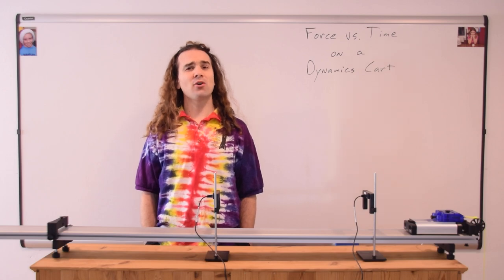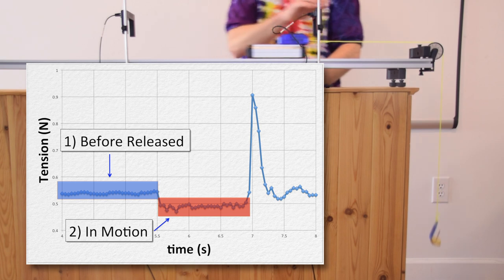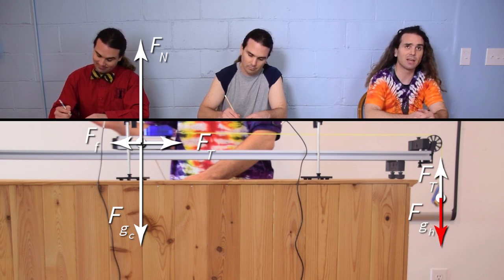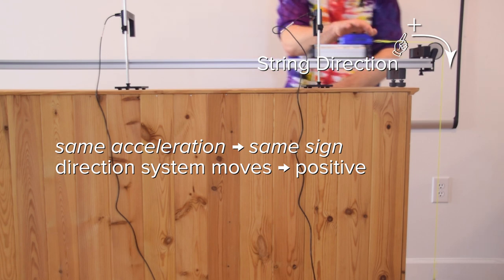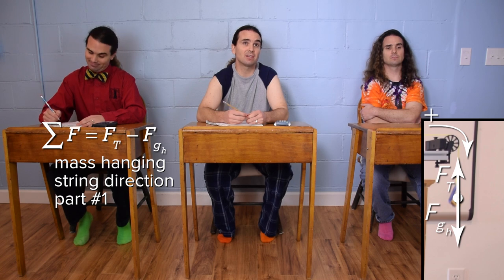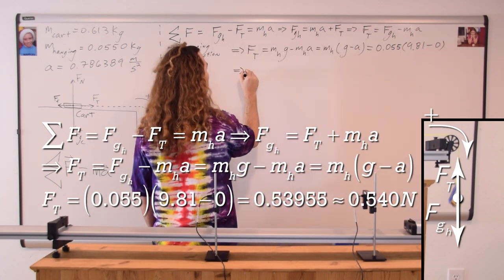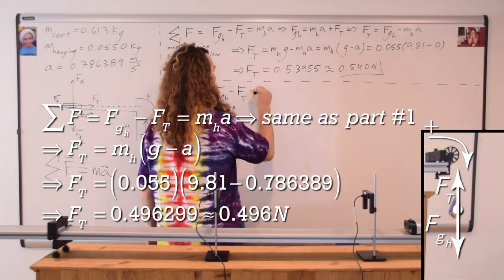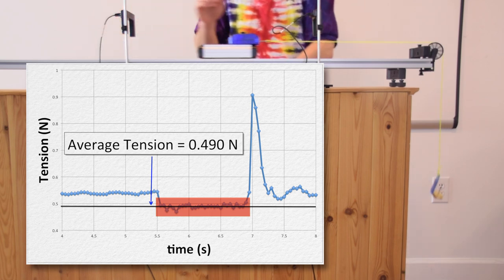Force vs. Time on a Dynamics Cart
When the forces in a free body diagram don’t change students often think that Newton’s Second Law will yield the same results.  This demonstration shows that is not true.  This is a step-by-step analysis of tension force as a function of time for a dynamics cart in motion on a horizontal track.

0:00 Intro
0:13 Reviewing known information
0:47 The three parts in this demonstration
1:22 Drawing the two free body diagrams
2:27 Understanding the free body diagrams
3:12 Identifying the String Direction
4:08 Finding the Tension Force during Part #1
6:06 Theoretical vs. Experimental Tension Force during Part #1
6:28 Finding the Tension Force during Part #2
7:52 Theoretical vs. Experimental Tension Force during Part #2
8:13 Finding the Maximum Acceleration during Part #3
9:37 Instantaneous vs. Average
10:21 All the graphs sequentially

Next Video:
A Three Force Example of Newton's 2nd Law with Components

Previous Video:
Introductory Newton's 2nd Law Example Problem and Demonstration